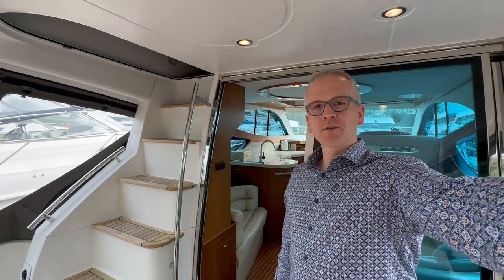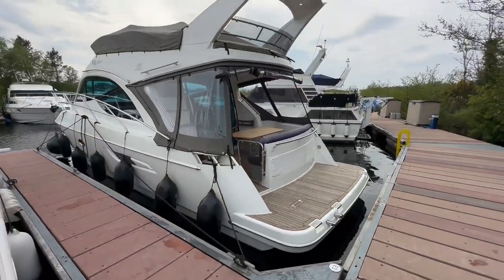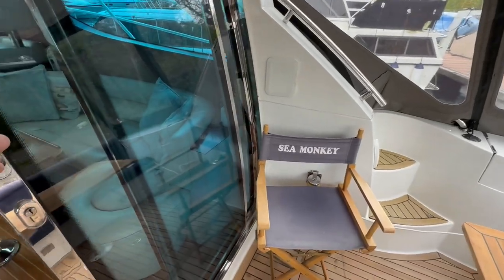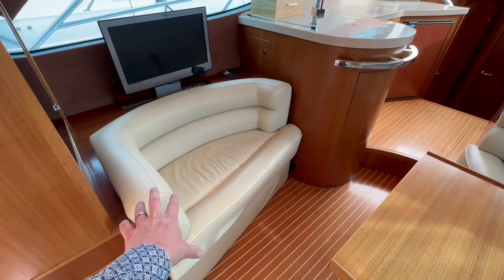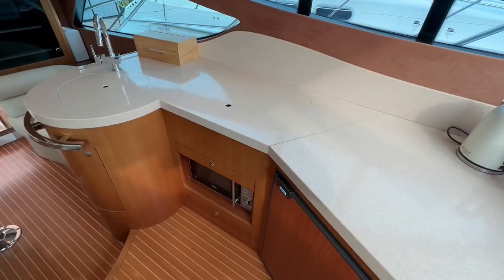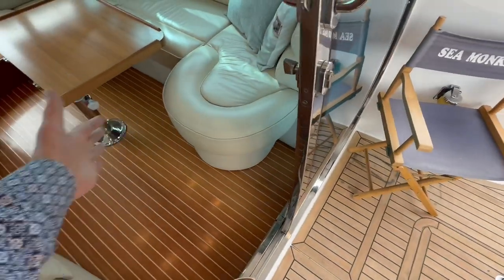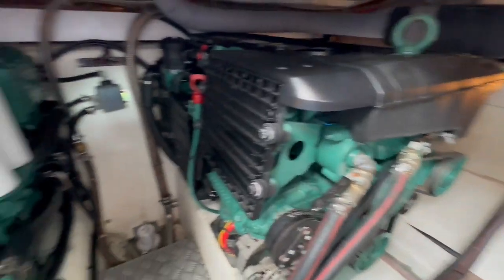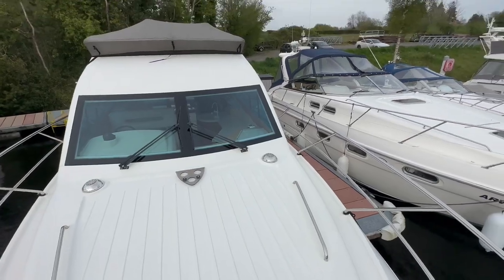Galeon 390 Fly w/ Twin Volvo Penta D4, 2 x 260HP — Review & Walkthrough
Firstly - Please ignore the fact that I call this boat a 380 Fly within the first 5 seconds of this video. !!!

It's a 390 Fly and it was commissioned in 2018… and has just 290 hours of fresh water use on the clock!

We have a full 54 minute long video review of this boat available on our website here:

Please go there for all the details on the boat.

This outstanding Galeon 390 Fly has to be the best available – it has only been in use since 2018; has only ever been used in fresh water and has only 290 hours on the engines!

It’s a fantastic family cruising boat, with a 3 cabin layout, super-high build quality (just take a look at the engine room video!), stylish design, a spacious flybridge, and excellent equipment list including – Twin Volvo D4-260′s, Diesel Heating, Gen-set, Teak Decks, Bow Thruster, Recent Canvas Covers, etc, etc,

This boat was built in 2008 and used for only 9.9hrs of engine time. It was then put into dry-storage and unused until we sold the boat (as new) to her current owner in 2018. The boat was then fully commissioned and launched onto the Fermanagh lakes where it can be viewed today. It has been regularly used since 2018 and has 290 hours of fresh water use on the engines. It still looks and feels like a nearly new boat.

The Galeon 390 Fly has a very sociable layout with a large saloon and a large galley-up arrangement on the main deck, and a huge flybridge that combines a wrap-around seating area with a wide sunpad aft. The large, covered, aft cockpit area further extends the living space and means that there is no shortage of options for comfortably entertaining guests on board. The sleeping accommodation is great for a family of 5 or more. With 5 permanent berths in 3 well appointed cabins and a spacious heads with a separate shower room, the live-aboard facilities are perfect for weekends on board or extended trips away.

The stylish look and feel of this boat however are only part of the story… With an extremely solid build and excellent attention to detail, the Galeon 390 Fly is a very practical cruising boat. She is RCD Category B rated for 10 guests, and has all the capability you’ll need from a safe coastal cruising boat, if that’s what you’re after… – a solid deep-v hull designed by Tony Castro, substantial mooring gear, safe access along the side decks, great visibility from the helm and very high quality engineering below decks.

The spec level on this boat also leaves very little to be desired. This example is fitted with a pair of 260HP Volvo Penta D4 Diesel Sterndrives, Sidepower Bow Thruster, an onboard Genset, teak decking throughout and Webasto Warm Air Heating.

All in all this boat is extremely well appointed, in genuinely immaculate condition, and well worth a look if you’re searching for a stylish modern family motor cruiser for weekends and holidays afloat (like the Sealine F380, Fairline 40, Jeanneau Leader 36, Prestige 390, Azimut 38, Galeon 360, Galeon 400, Princess 38, Cranchi 40, Rodman 38, etc, etc)

This boat is now Sale Agreed and so is no longer available to purchase, but hopefully you’ll find the content useful if you’re researching this model or type of boat.

To find out more about this boat you should watch the full length 54 minute long video review on our website.   It goes into more detail than you can imagine, but it’s intended to give you almost as good a look at this boat as you’d have if you came to see it in person.